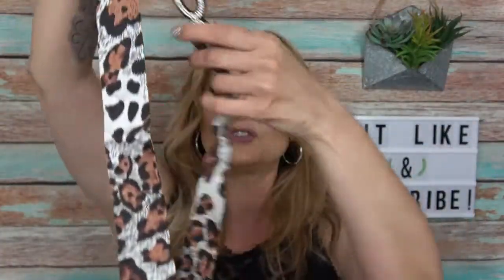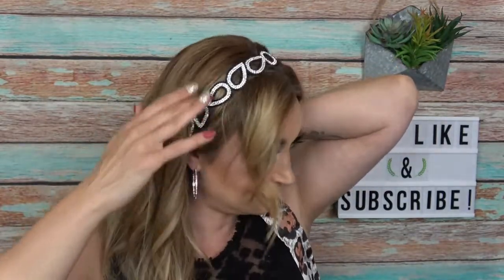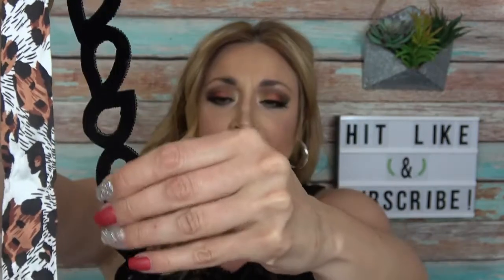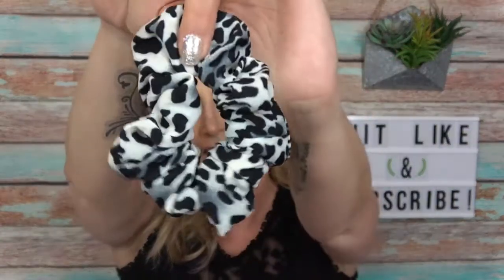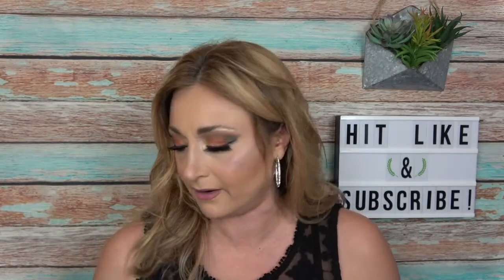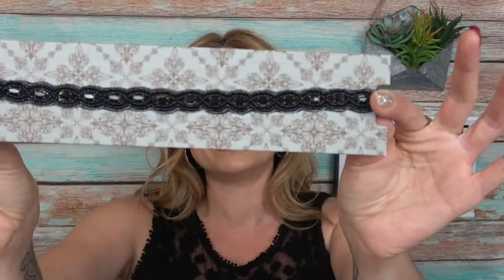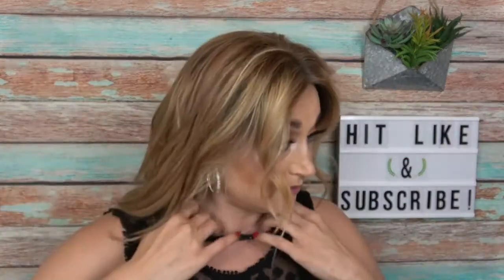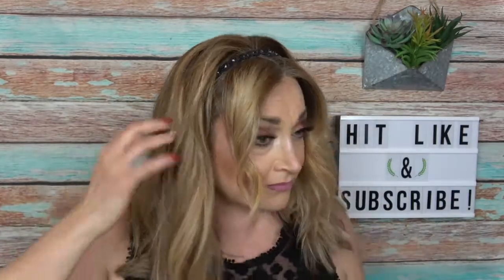Pink Pewter Glam Box Unboxing June 2020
Hey guys, So excited to show you this Pink Pewter Monthly Glam Box for June 2020. I'm obsessed with the accessories!  The box is $24.99 with a value of $69.99 and the pieces are beautifully made. Hope you enjoy the video!